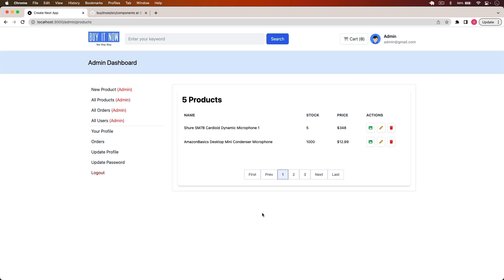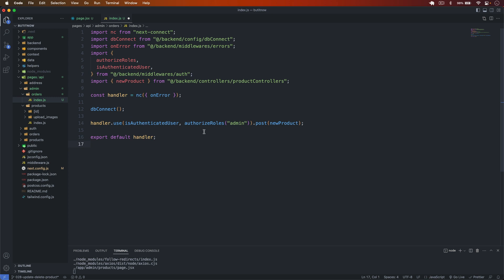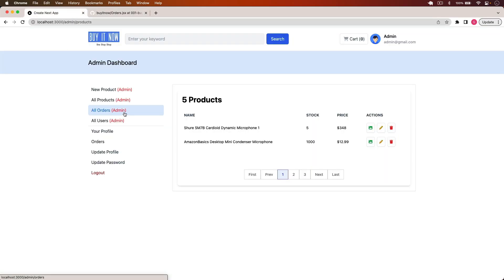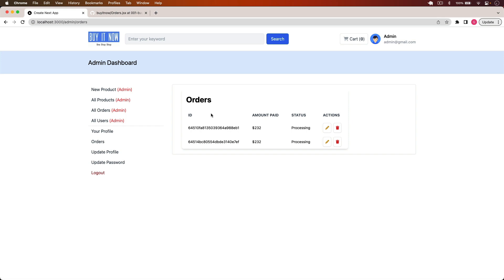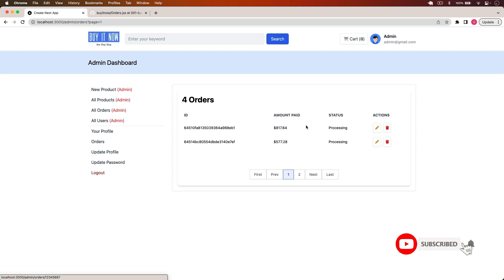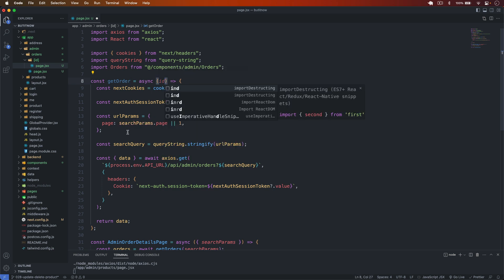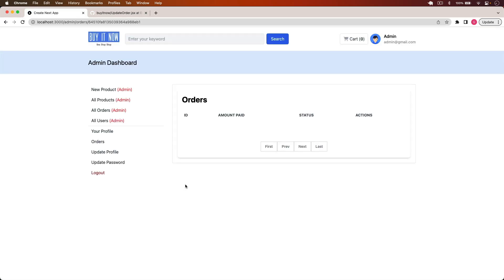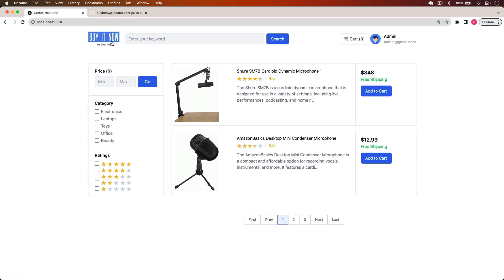Next.js 13 Full Stack E-commerce App #28 | Get All Orders (ADMIN), Order Details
Welcome to episode 28 of our Next.js 13 Full Stack E-commerce App tutorial series! In this video, we will be diving into the exciting world of order management in our admin panel.

We will leverage the power of Next.js 13 and its robust capabilities to build a seamless and responsive admin interface. You will learn how to implement the necessary API routes, fetch data from the backend, and display it beautifully in the admin dashboard.

By the end of this video, you'll have a comprehensive understanding of how to retrieve and display all orders, including their details, within the admin section of your e-commerce application.

Let's dive into the world of order management and build an amazing e-commerce app together!